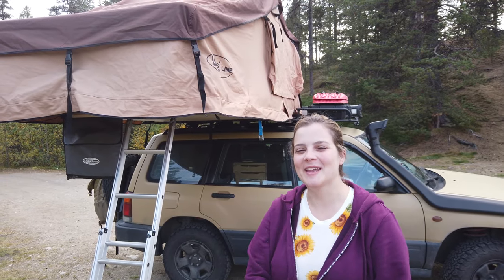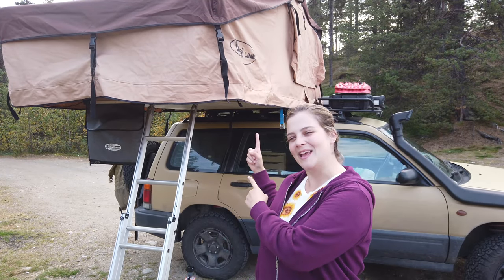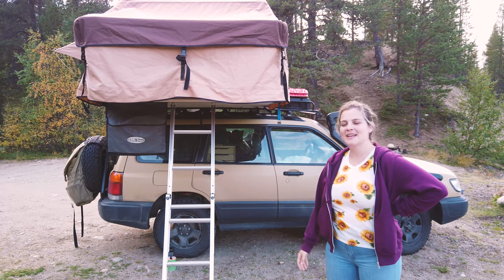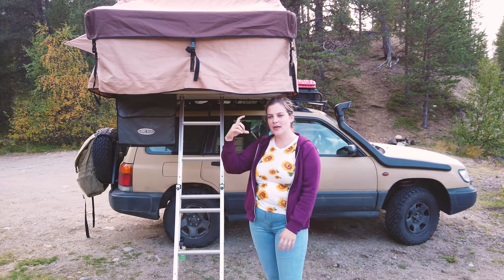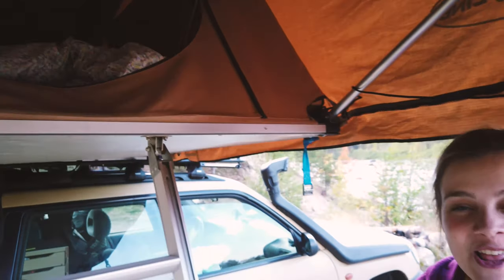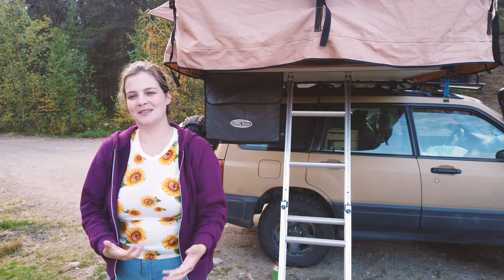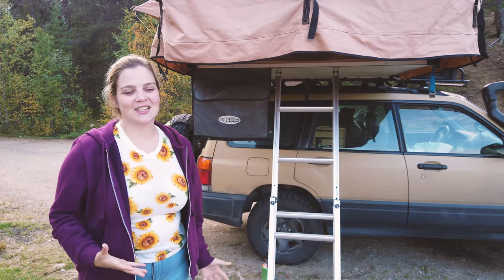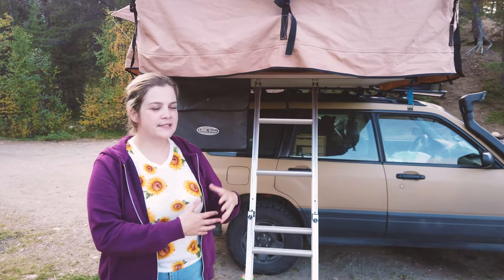5 THINGS I HATE ABOUT ROOFTOP TENTS !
I hope you're having a SPARKLING day ! ✨✨✨

After two months living in a roof top tent (RTT) I can officially say :
I HATE Roof Top Tent !

Well it is more about 5 things I HATE !

I love traveling and overlanding and obviously everything is not perfect...

But even if I have things I HATE about the roof top tent, I love spending some time in it with Jordan and Hughie 😍

We are proud overlanders who EXPLORE the WORLD 🌎 !
▷ Starting by Europe ! Currently in FINLAND 🇫🇮
▷ Then Russia, Central Asia and Mongolia !